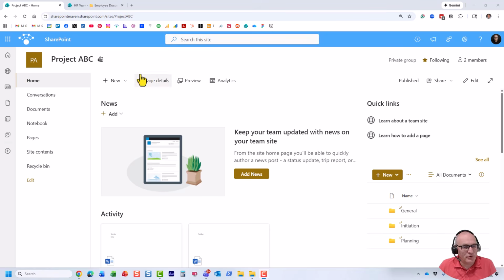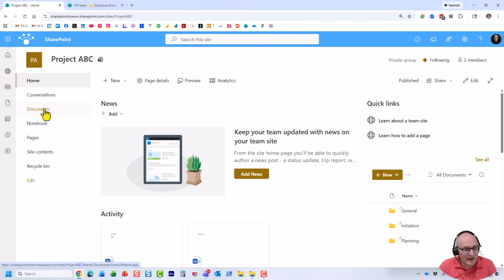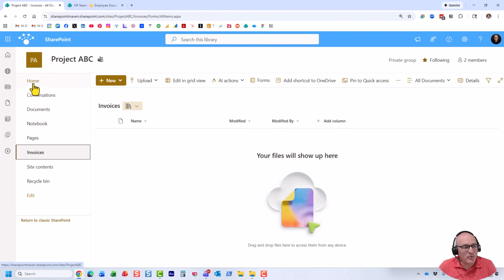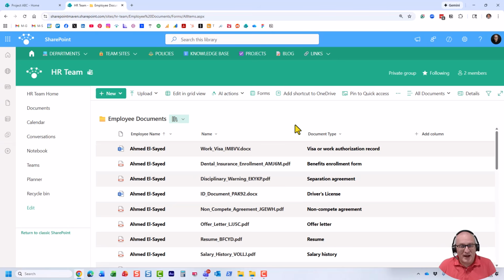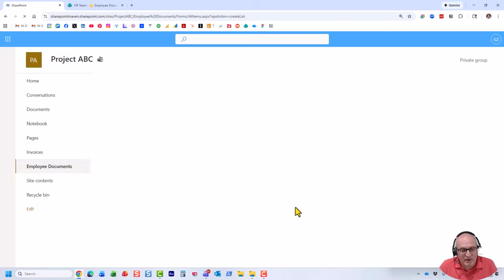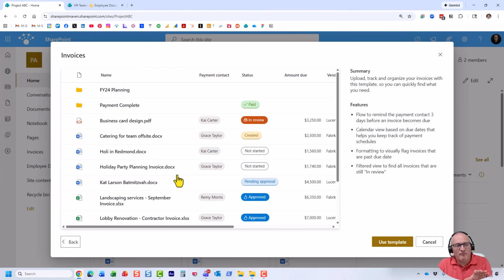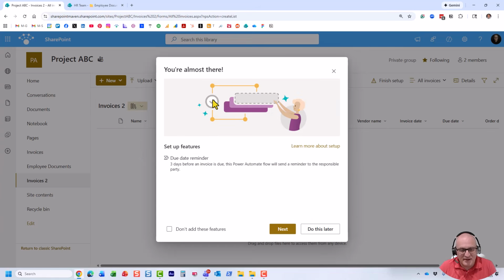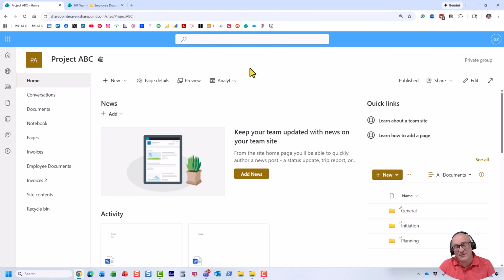SharePoint Libraries Made Easy: 3 Ways to Create Them the *Right* Way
In this video, I show you the three best ways to create a document library in SharePoint Online, and when to use each one so you don’t end up with messy sites, inconsistent metadata, or hours of rework.

I cover the exact three options from my blog post:
- Method #1: Create a Blank Library — perfect for simple setups or starting from scratch.
- Method #2: Copy an Existing Library — instantly reuse metadata, views, and formatting without rebuilding anything.
- Method #3: Create a Library From a Template — the fastest way to deploy a fully structured, preconfigured library with metadata and settings baked in.

If you want clean, consistent document libraries across your SharePoint sites, these three methods will save you time and keep your architecture organized. Also check out this post